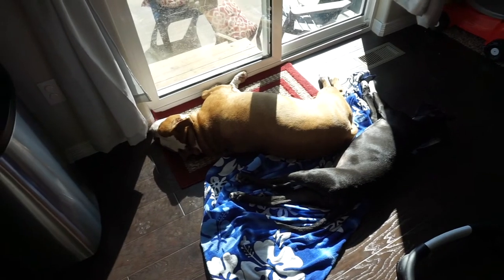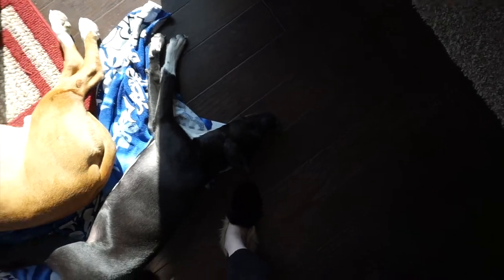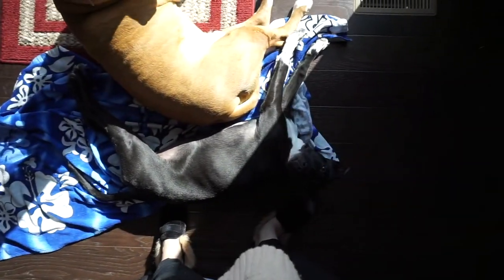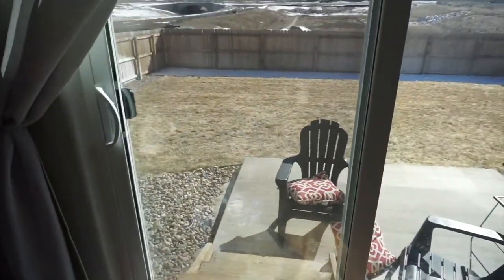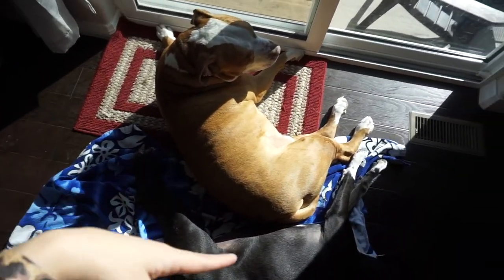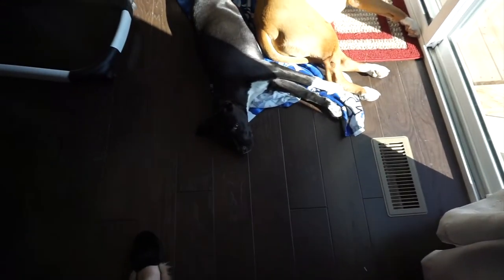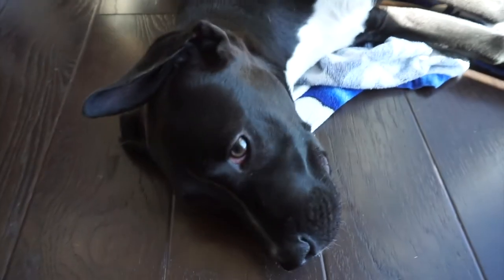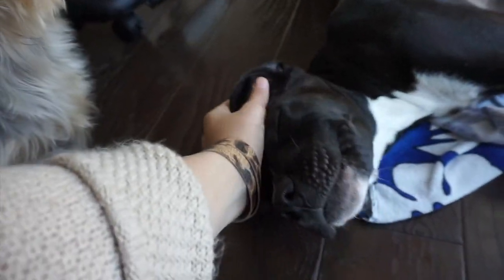Not Taking Care Of Myself & Losing Weight TheTerrasAdventures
Hello!

→ KEEP UP WITH RUTHE

I N S T A G R A M : @RutheTerra
T W I T T E R : @RutheTerra
F A C E B O O K: Ruthe Terra Blog
S N A P C H A T : Rutheee

SHOP MY CLOSET ON POSHMARK: Poshmark.com/closet/ruthedourado

→ KEEP UP WITH CAMERON
I N S T A G R A M : @llcterrall

**I did receive these for free, but opinions are my own**